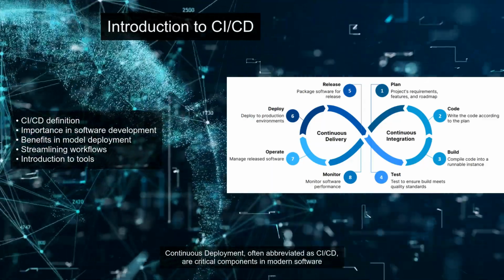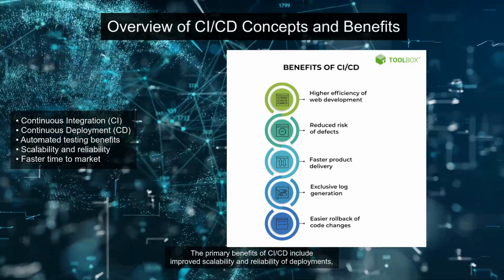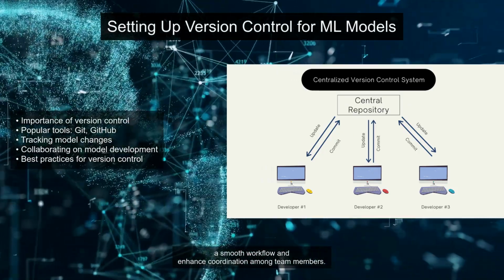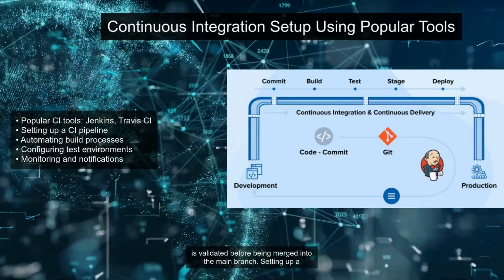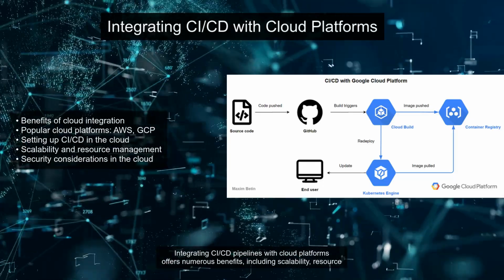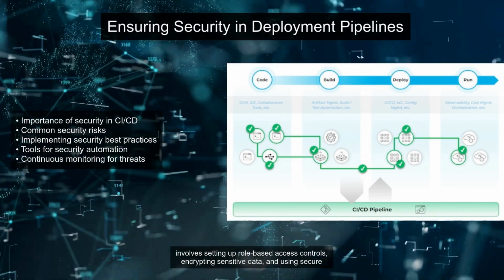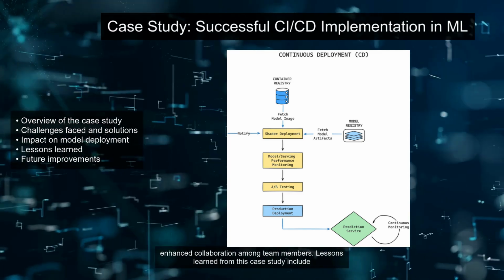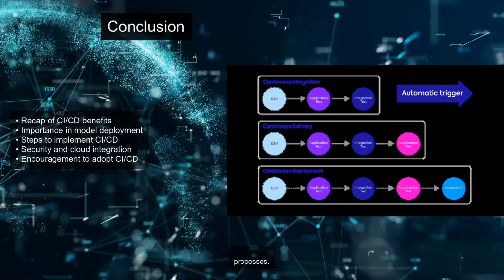CI/CD for AI: The Future of Model Deployment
*🤖⚡🚀 * Are you ready to revolutionize your model deployment process with CI/CD? Discover how to streamline workflows and speed up your time to market in the world of AI Engineering! 🚀✨

*Brief Summary:* In today's video, delve into the essentials of CI/CD for model deployment. Uncover how to set up and automate your workflows for efficient, reliable AI deployment! 🔥

- ✨ *Introduction to CI/CD:* What it is and why it's a game-changer.
- ⚡ *CI/CD Concepts & Benefits:* From Continuous Integration to Deployment.
- 🚀 *Version Control for ML Models:* Tracking changes with Git & GitHub.
- 🎯 *Automating Model Testing:* Importance of unit and integration tests.
- 🔥 *Continuous Integration Tools:* Using Jenkins and Travis CI.
- 🛠️ *Model Deployment Strategies:* Automating with CI/CD pipelines.
- 📌 *CI/CD & Cloud Platforms:* Integration with AWS and GCP.
- 📌 *Ensuring Security:* Protecting your pipelines from threats.
- 🔥 *Case Study Insights:* Real-world CI/CD implementation in ML.

*🧠 Target Audience Appeal:* Whether you're an AI enthusiast, tech aficionado, or just passionate about the latest AI advancements, mastering CI/CD is crucial for optimizing your model deployment workflow! 🌟

   Engineering